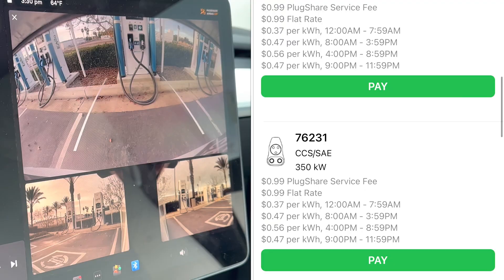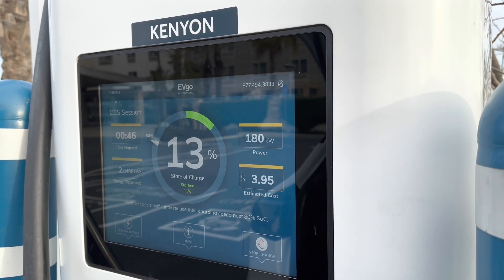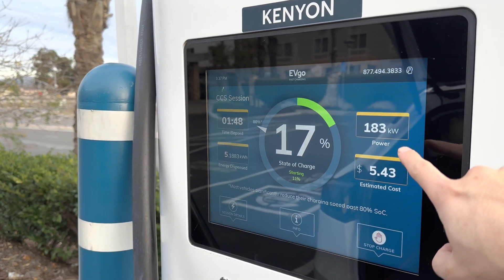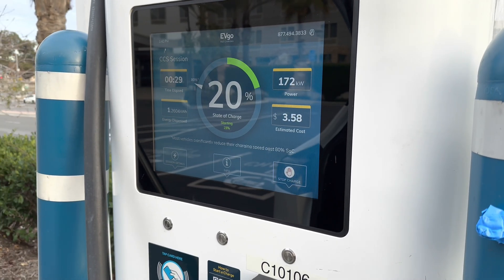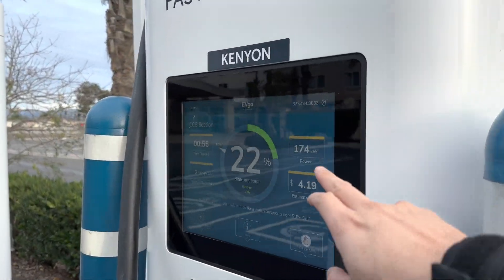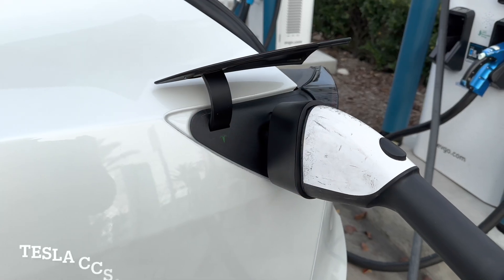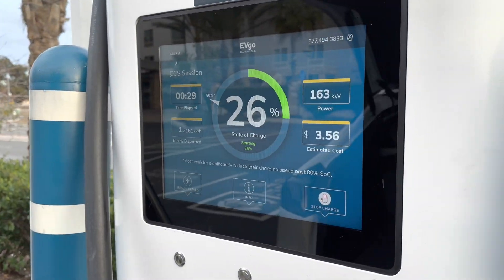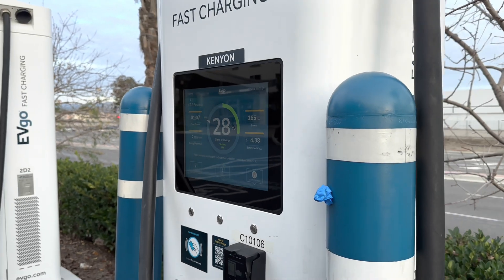Tesla CCS Adapters Comparison | OEM, Letron, and Hansshow! Which Charges Faster 350kW EvGO?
👉Lectron CCS Adapter
No Discounts 🔥